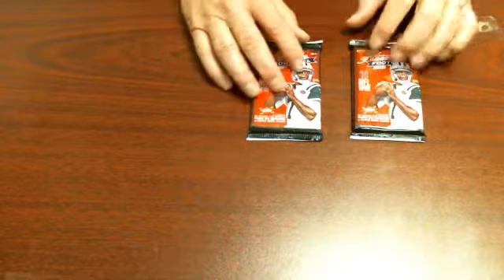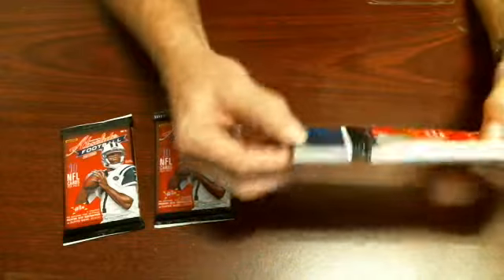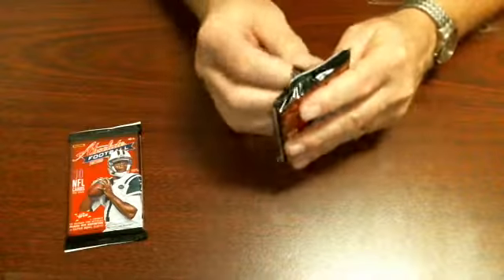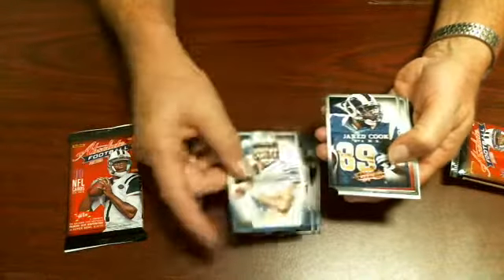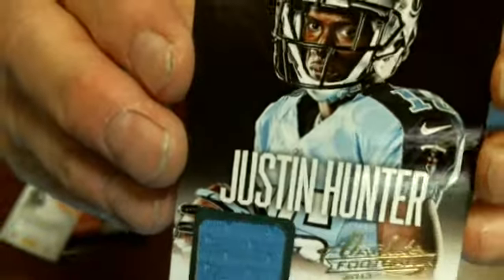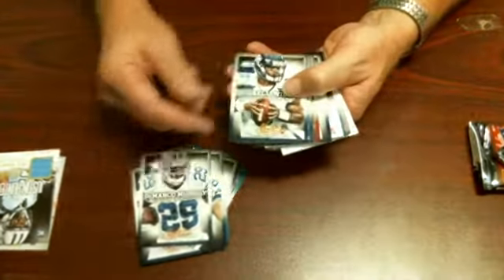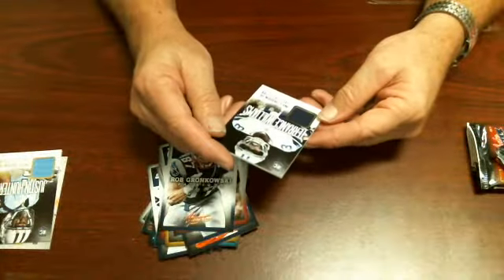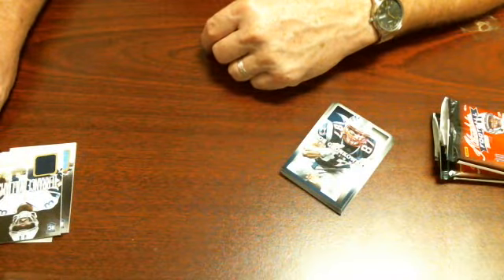2013 Absolute Football How-to pull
Description of how to pull game used every time with Absolute Football and Prestige basketball.  Couple of good pulls from these packs.